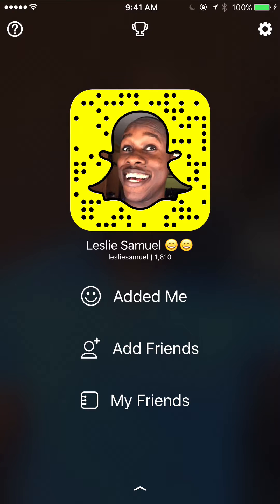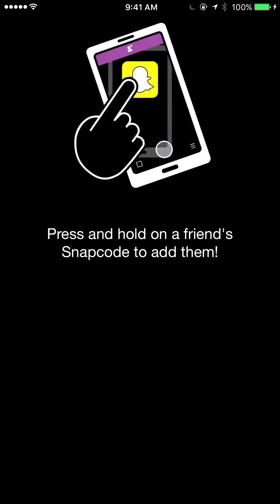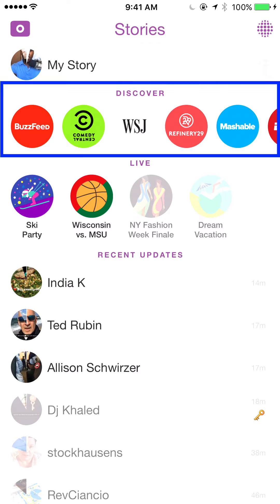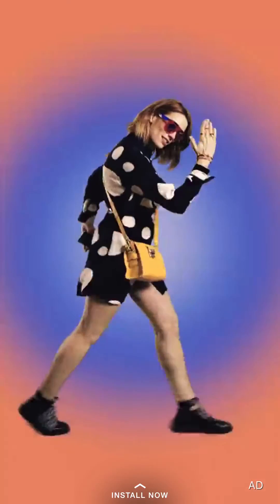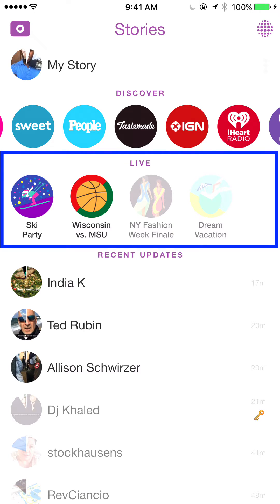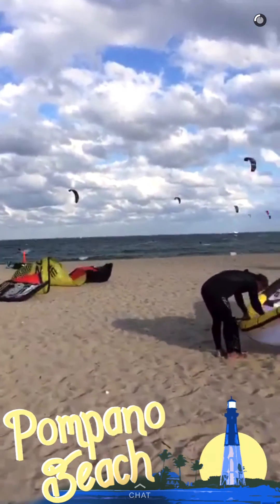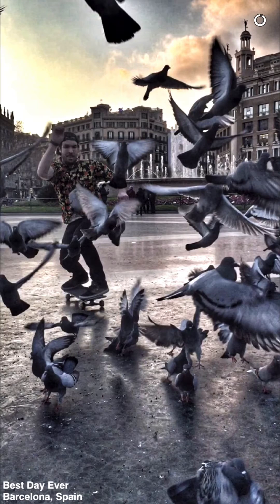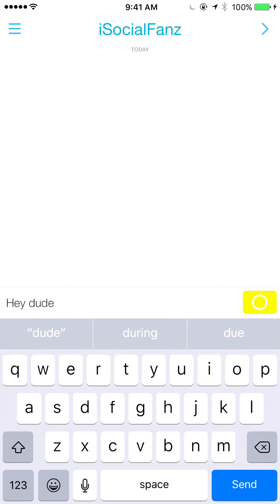A Tour of the Snapchat App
Confused by Snapchat? Discover how to use it in this tutorial.

In this tutorial, I walk you through every screen in Snapchat and give you a general understanding of the functions of Snapchat.